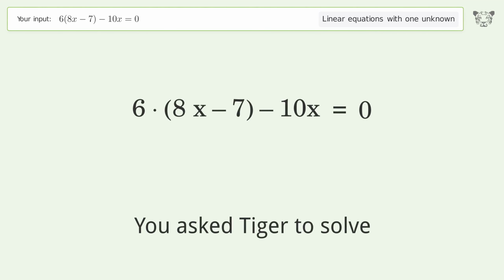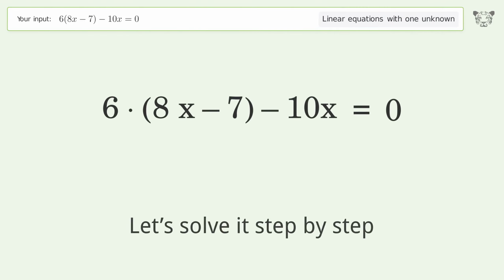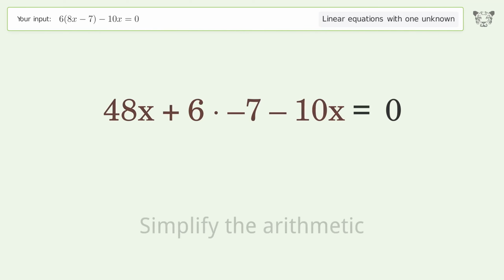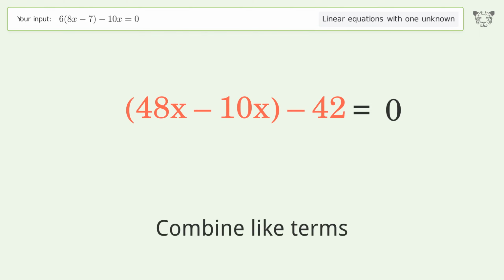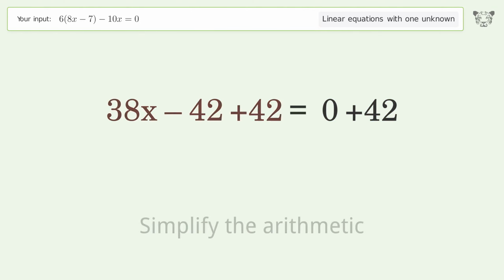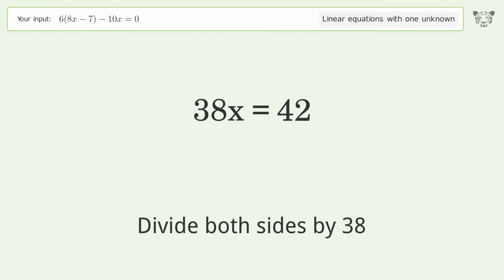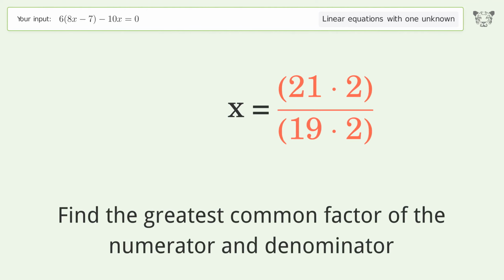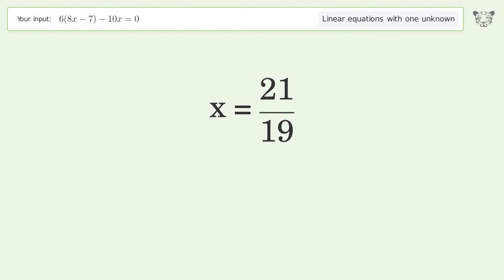Solve 6(8x-7)-10x=0: Linear Equation Video Solution | Tiger Algebra